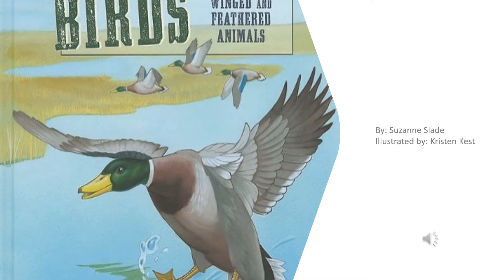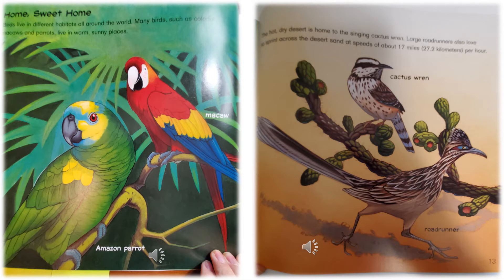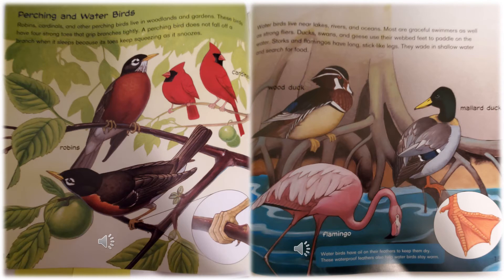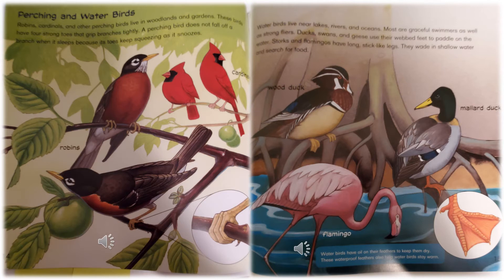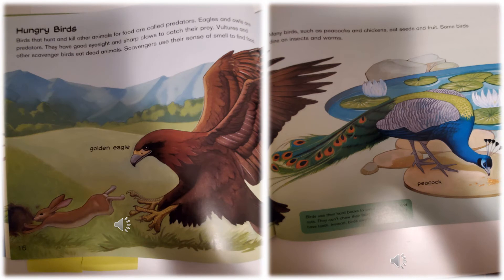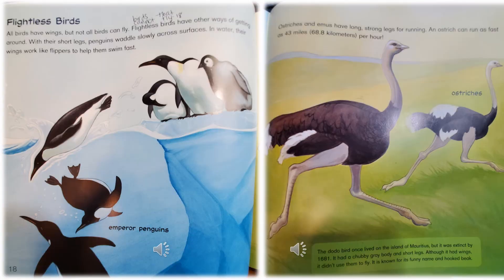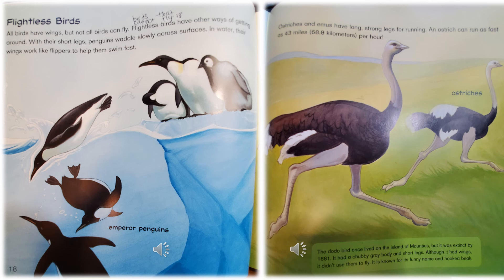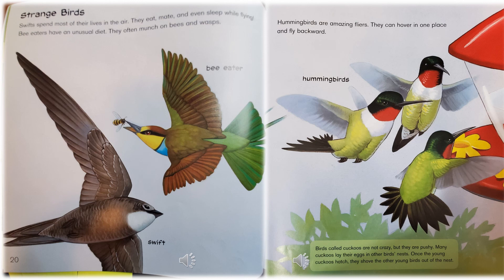Birds MM Day 2